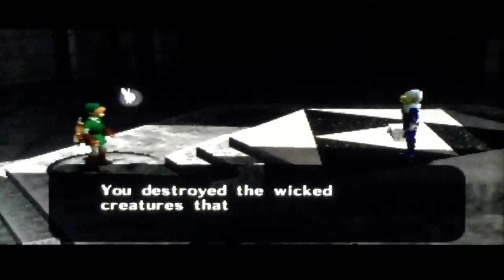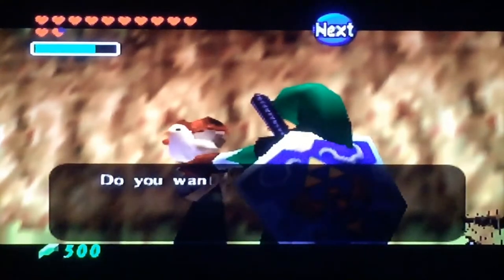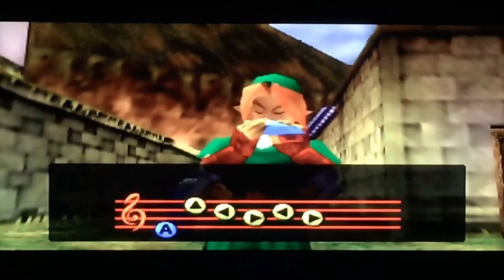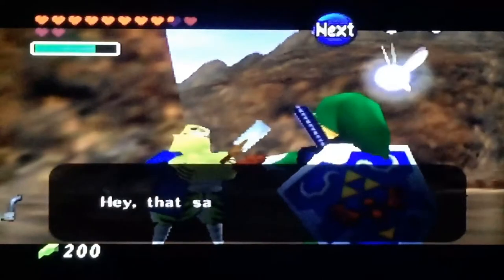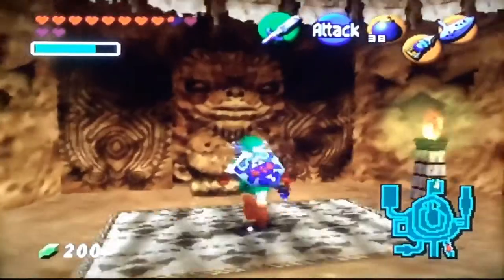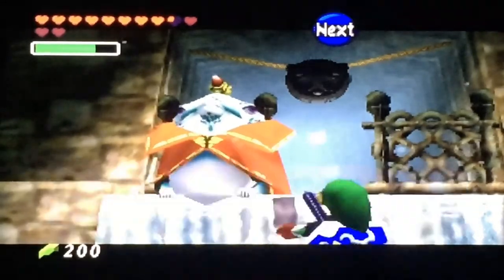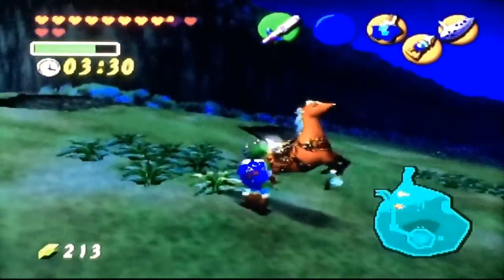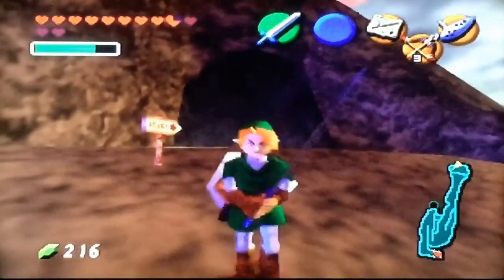How to get Biggorons’s Sword!—Legend of Zelda: Ocarina of Time (N64) 100% Walkthrough | Episode 27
Hello! Today Link travels all over Hyrule on a quest to fix the Biggoron Sword! I hope you enjoy!